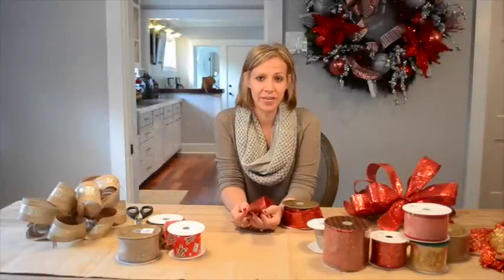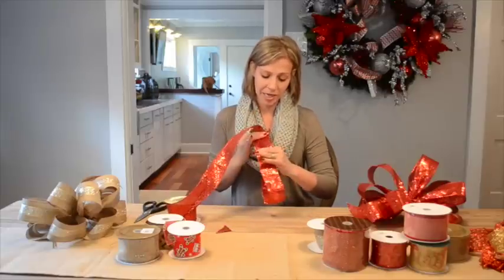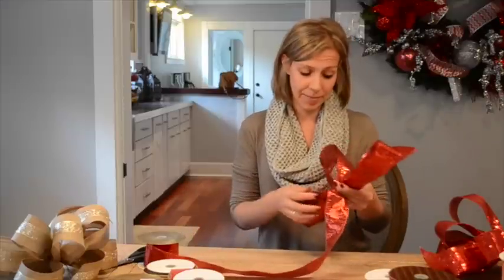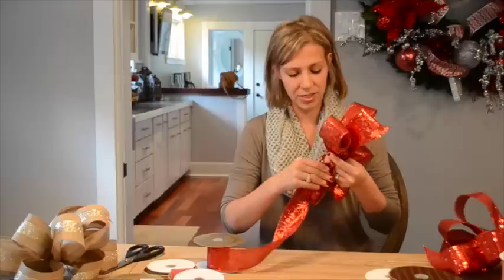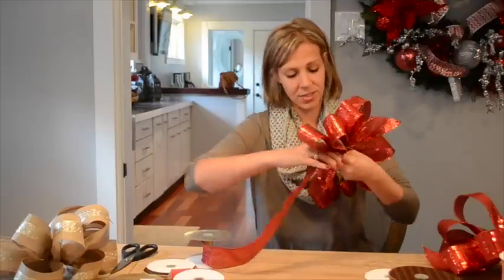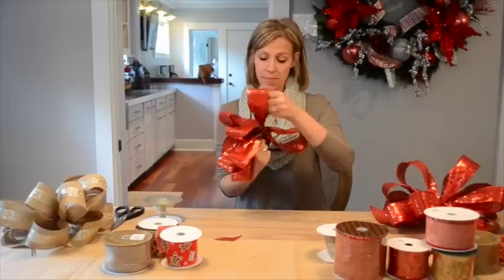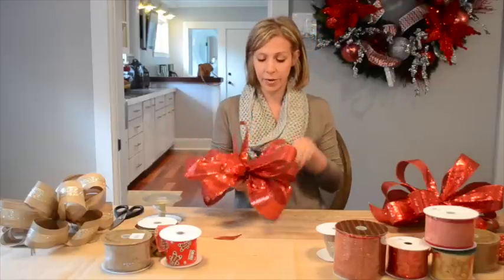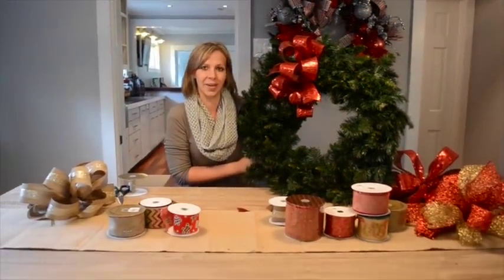How to make a bow - Decorator's Warehouse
How to make a bow with Kristin Black of Decorator's Warehouse.